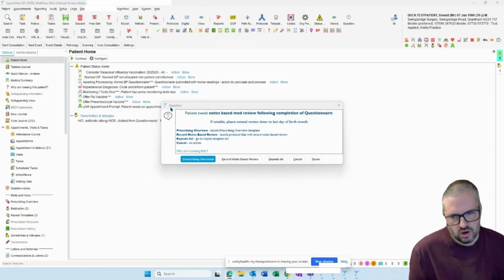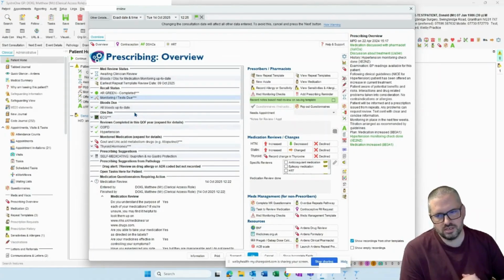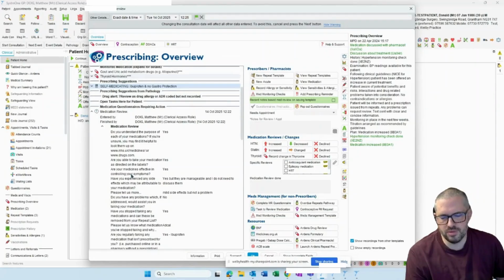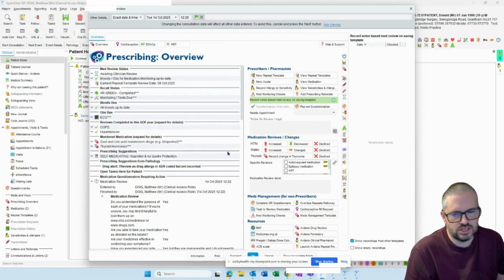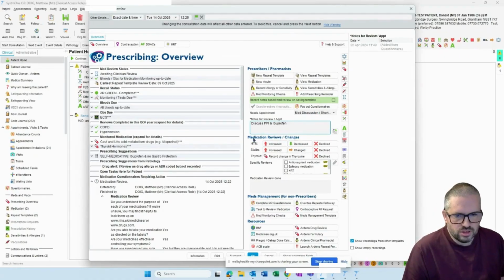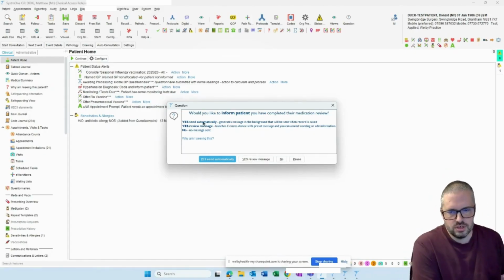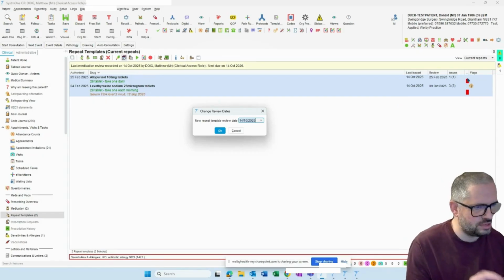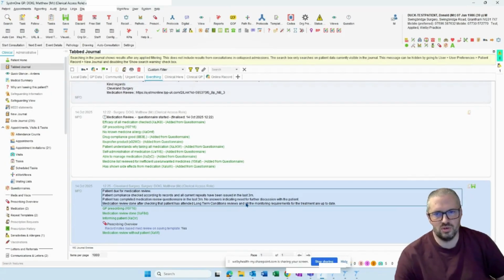Prescribing: Med Reviews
This video is a demonstration of how you would use our systems for medication reviews.